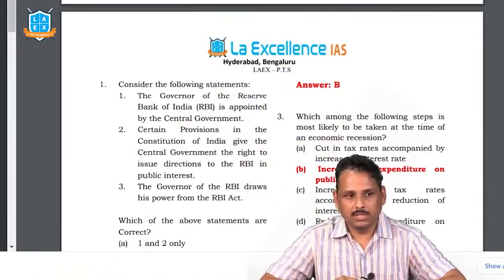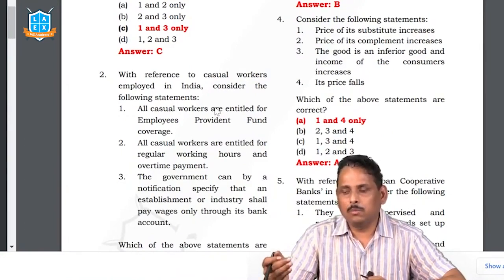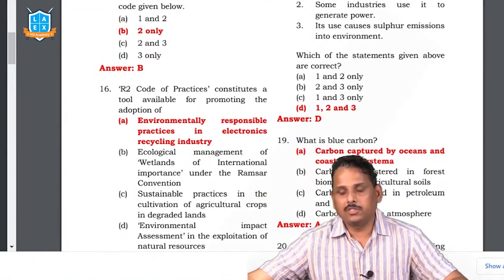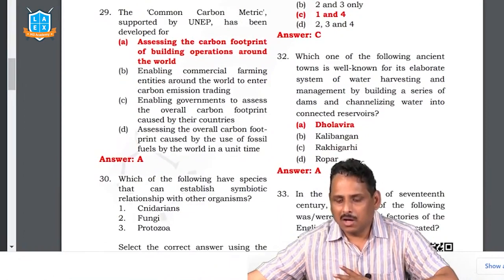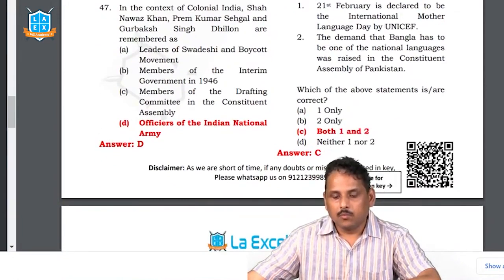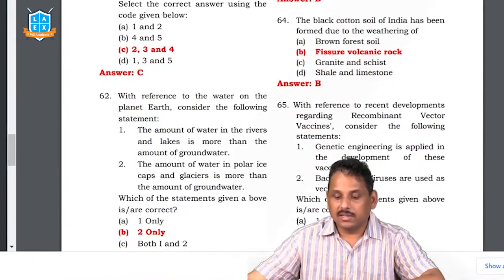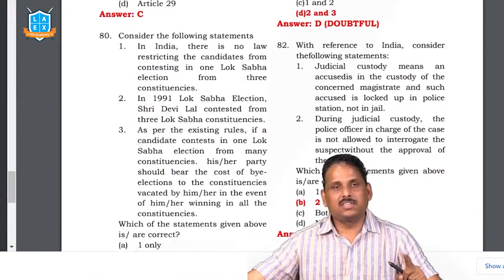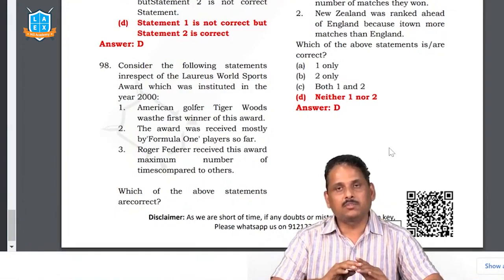UPSC Prelims - 2021 GS Question Paper Explanation by RB Sir || La Excellence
Dear student,
You can click here and check UPSC Prelims 2021 answer key

Address:
La Excellence IAS
1st floor, #1-10-223/s,